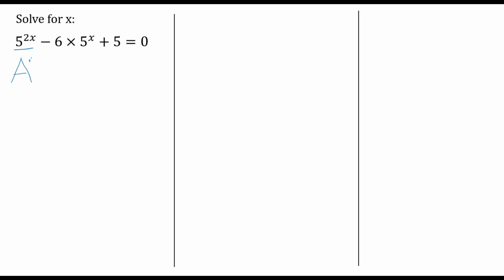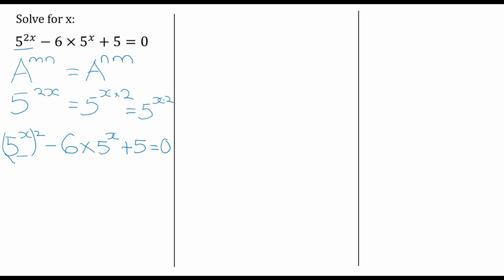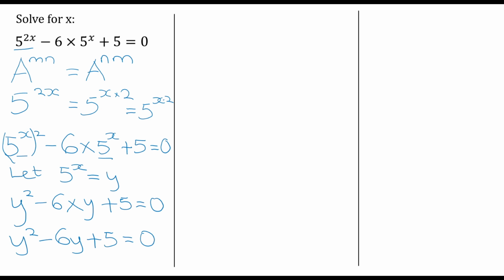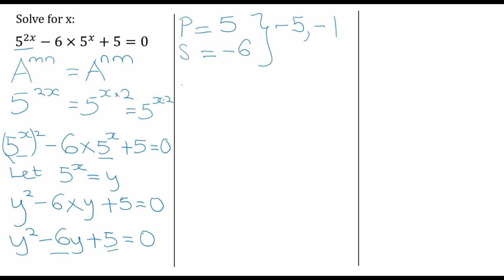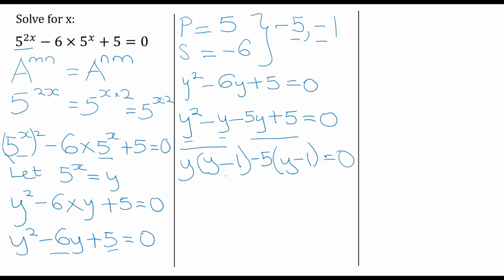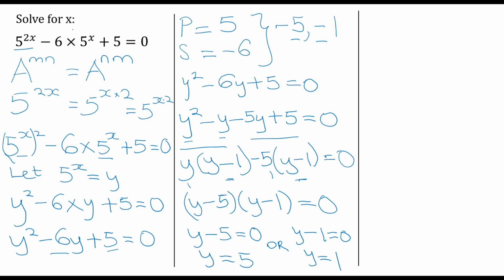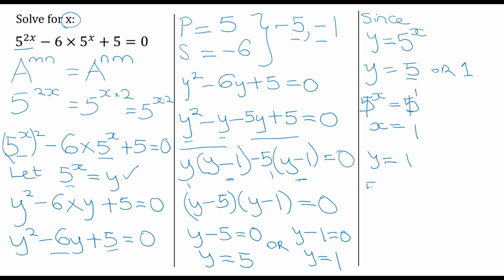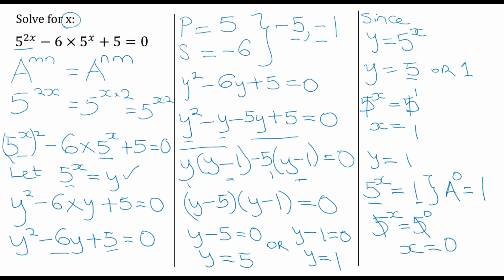How to solve quadratic equations with indices